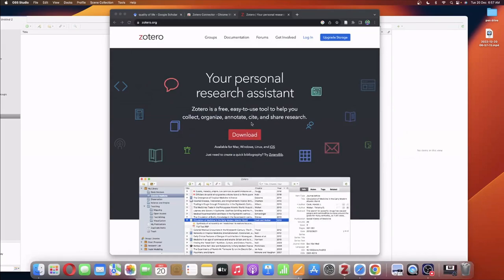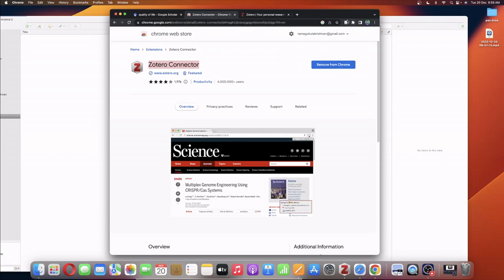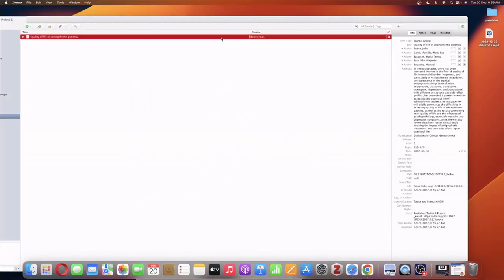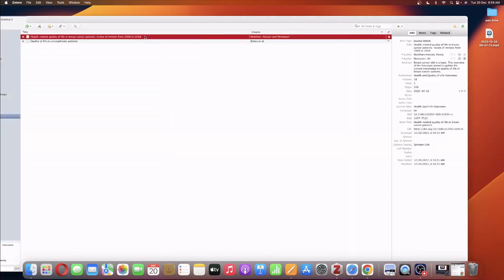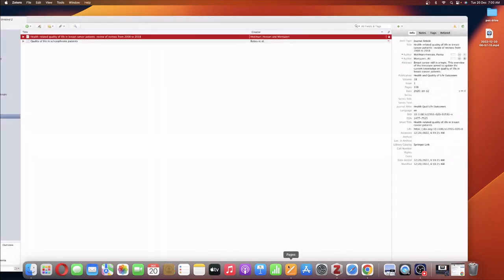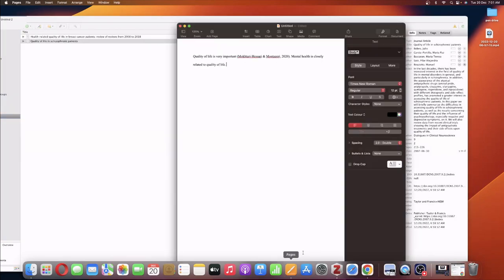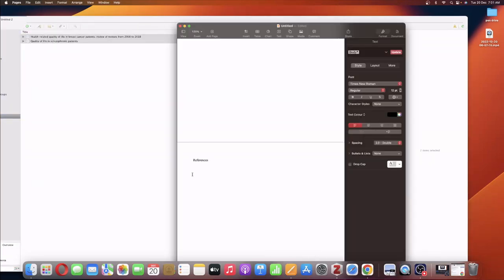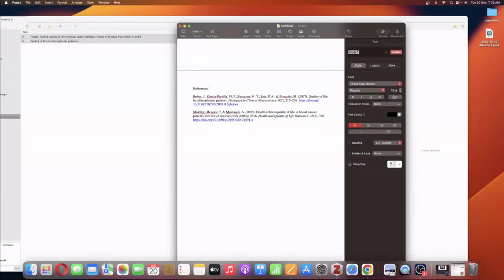Using Zotero for Citation and Referencing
A short tutorial on how to use Zotero for citation and referencing.